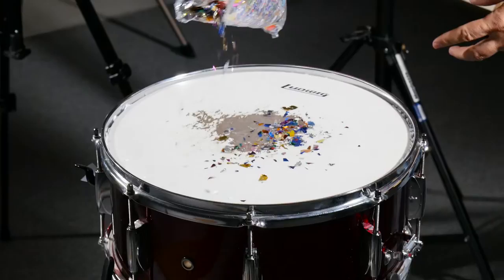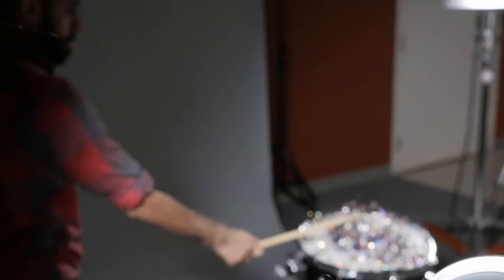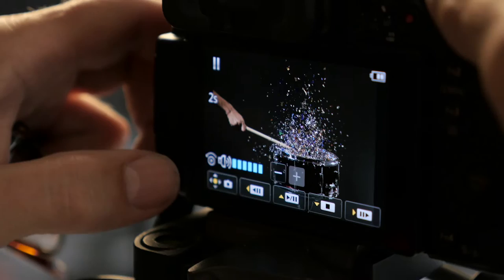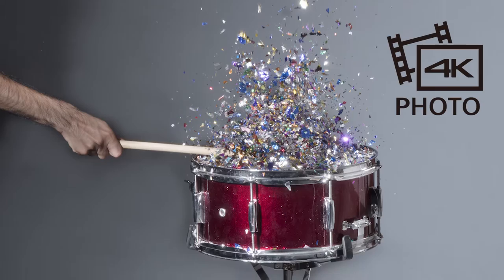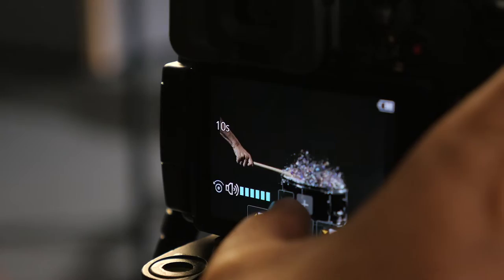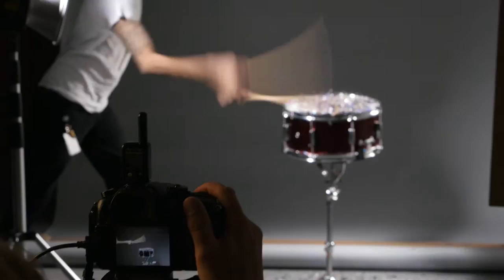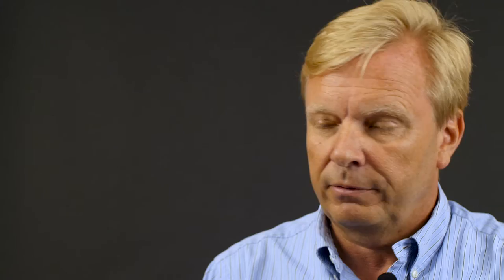Lumix 4K Photo with Johan Sorensen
Professional photography Johan Sorensen on how he uses the new feature from Panasonic Lumix cameras to capture exact moments in time using 4K photo mode.